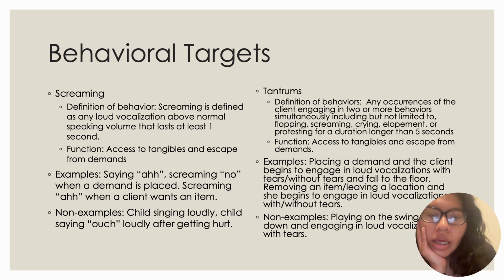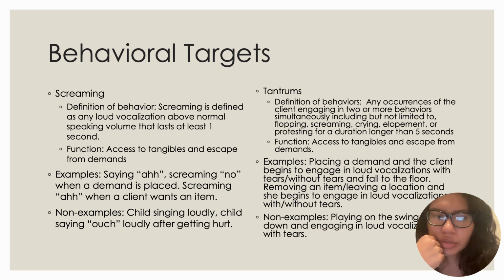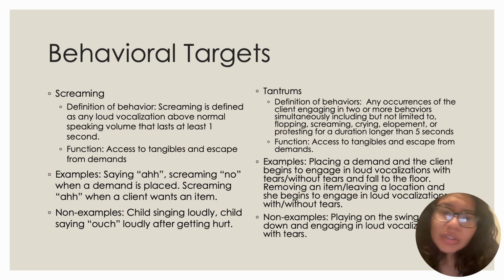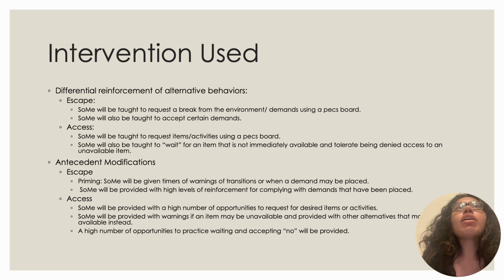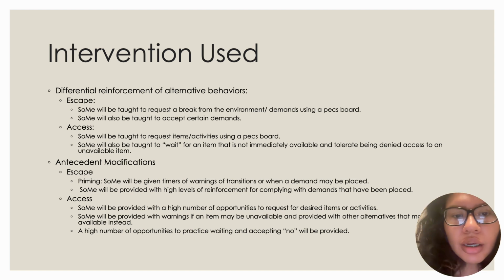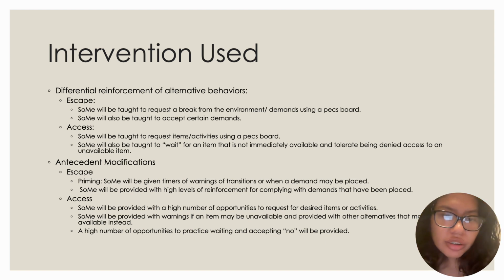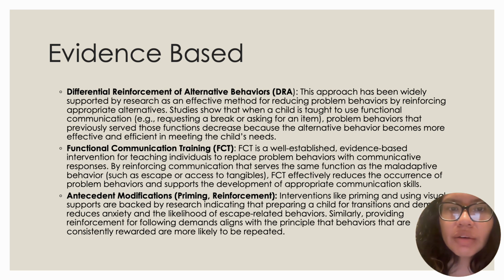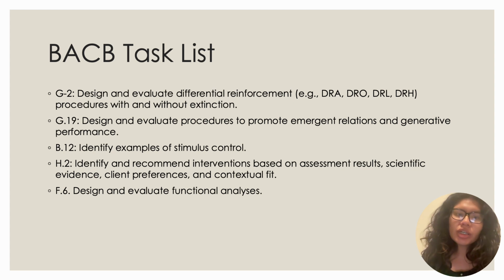Case Study 2